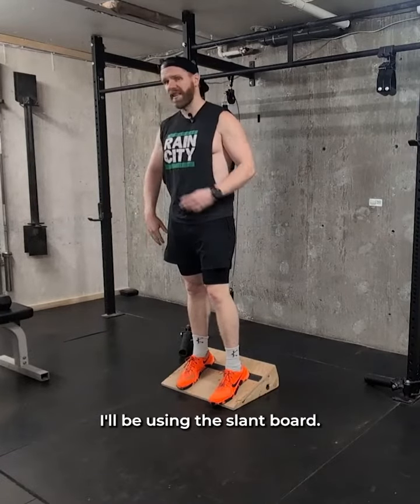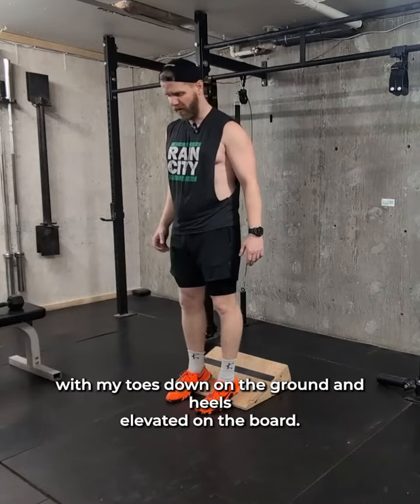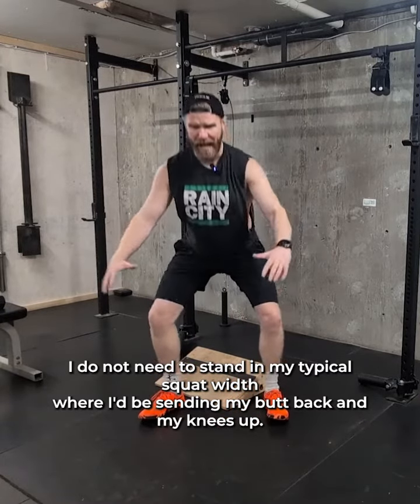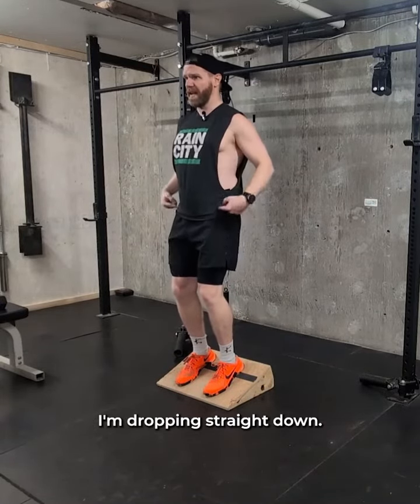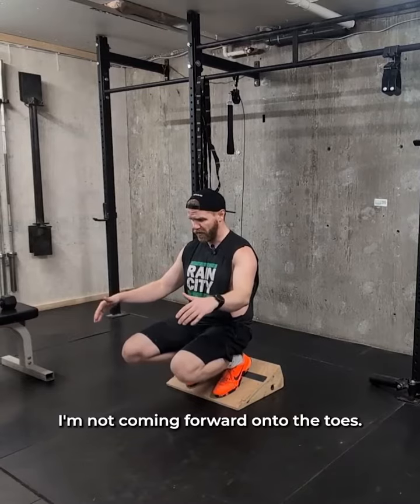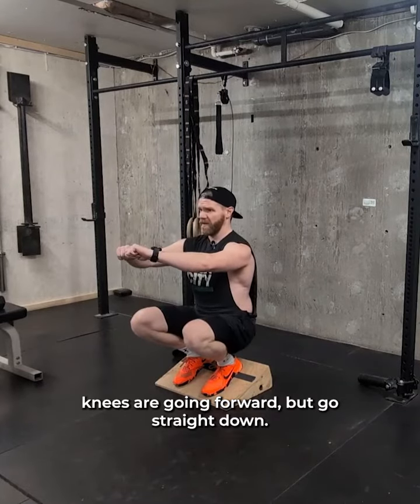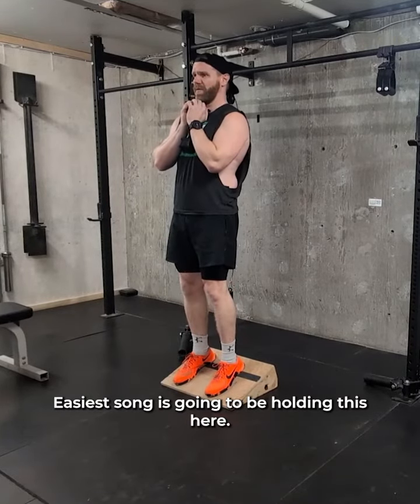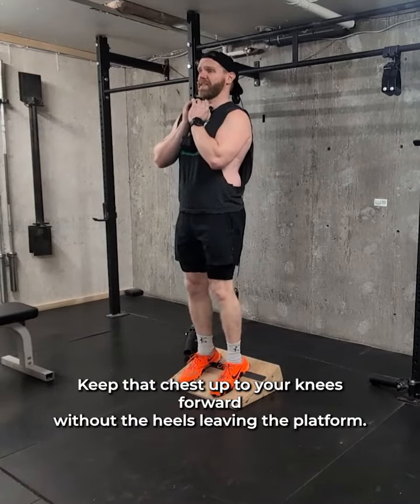Cyclist squat - raincity movement demos